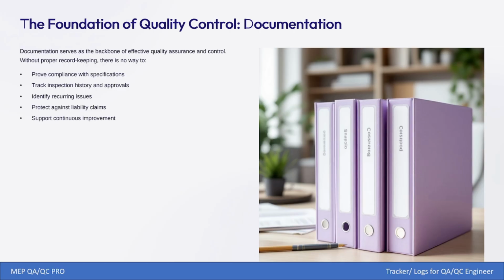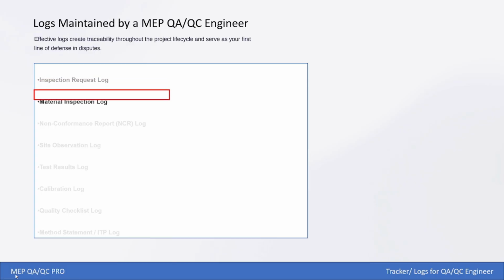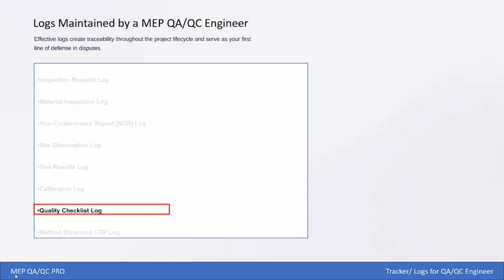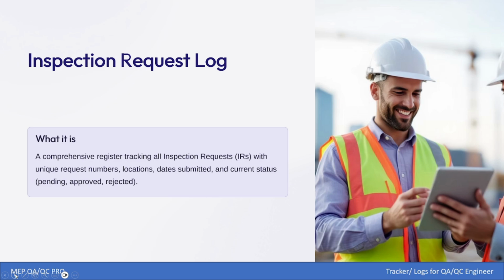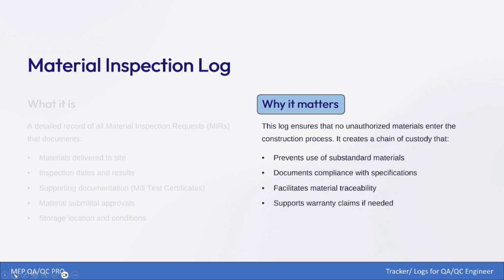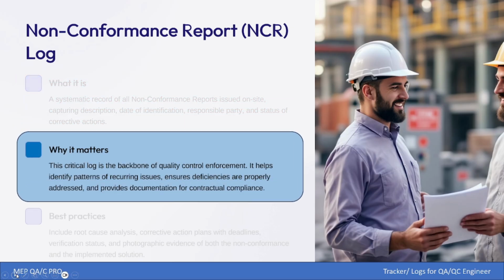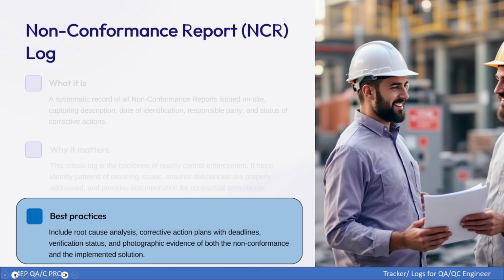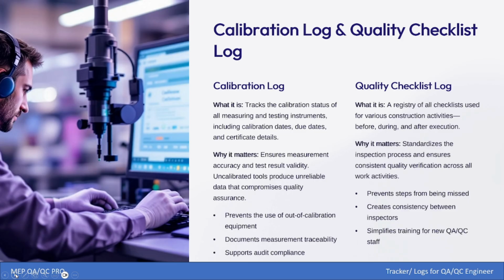Episode 19: Essential Logs/ Register / Tracker for QAQC Engineers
Hey everyone, welcome back to the channel! If you’re a QA/QC Engineer — or aiming to be one — this video is for you. Today, we’re breaking down a key part of your role: the logs you need to prepare and maintain on-site.

📌 Join our WhatsApp Community: Connect with MEP professionals, share insights, and get exclusive updates!

Video Timeline
0:00 Intro
0:09 Essential Logs/Tracker for QA/QC Engineers
0:59 Foundation of Quality Control: Documentation
2:51 Logs/Tracker Types
8:54 Inspection Request Log
10:49 Materiak Inspection Log
12:51 Non-Conformance Report Log
18:18 Site Observation Log
19:03 Test Results Log
20:12 Calibration Log and Quality Checklists Log
23:00 Takeaways

Call to Action: 👍 Like this video if you found it helpful!
💬 Comment your biggest MEP challenge below – we’ll respond with tips!

WhatsApp Community Invite: Join our growing MEP QA/QC PRO Community on WhatsApp to network with industry experts, discuss challenges, and access exclusive resources! 👉 Join Here